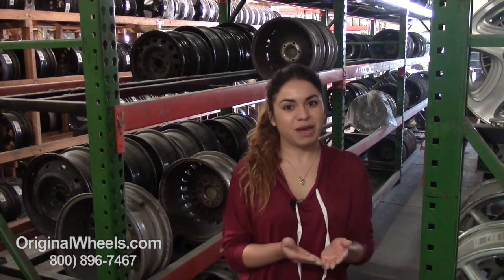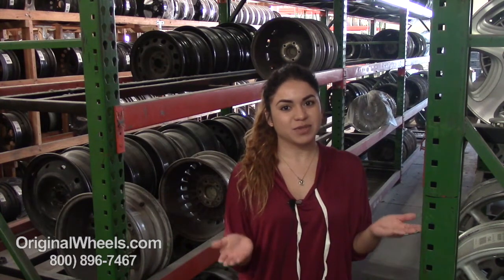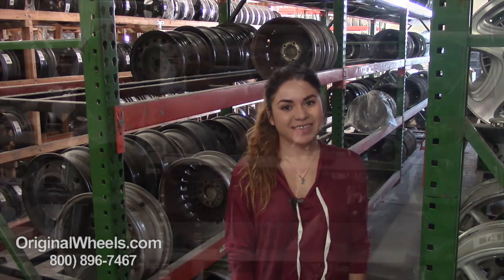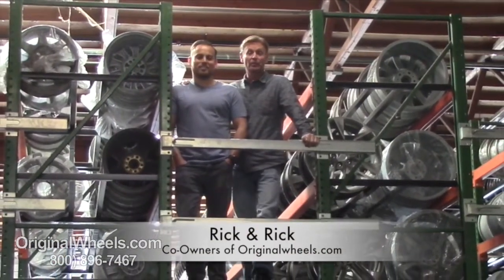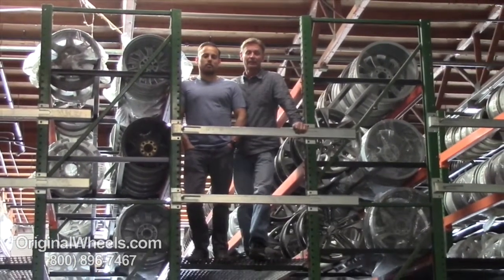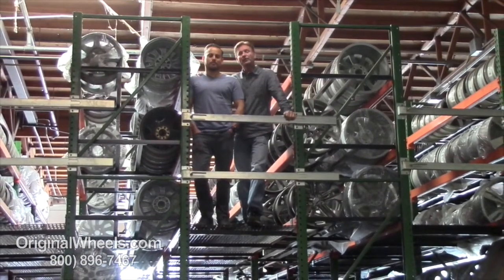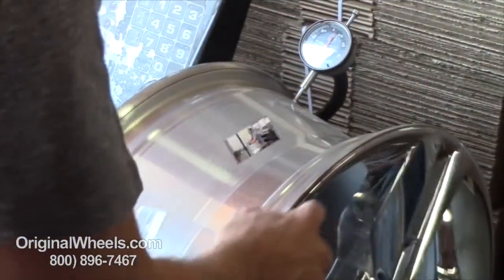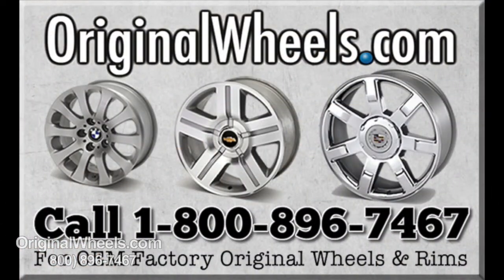Factory Original Acura EL Wheels & Acura EL Rims - OriginalWheels.com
Thank you for taking the time to watch our video about our Acura EL wheels and rims. Here at OriginalWheels.com, we offer a huge variety of quality Acura EL rims to choose from. We specialize in OEM wheels, factory rims, alloy, stock, and used wheels and rims for your Acura EL. All orders are hand-inspected by our specialists to make sure there are no cracks or bends in your new Acura EL wheels or rims. We guarantee 100% satisfaction on all orders and offer a 30-day return policy if you're not completely satisfied with your purchase.

OriginalWheels.com